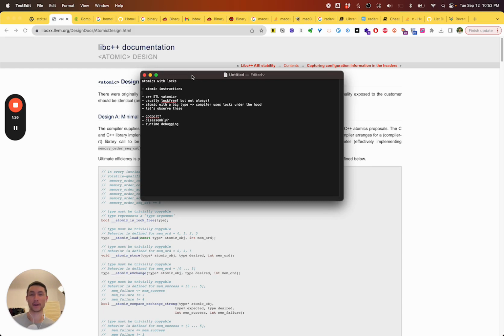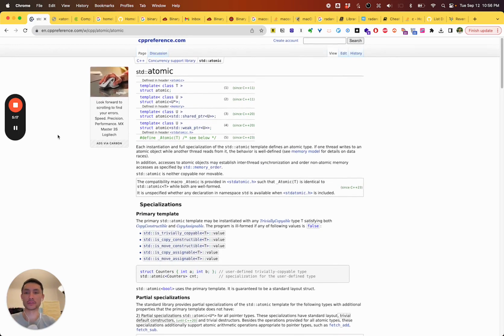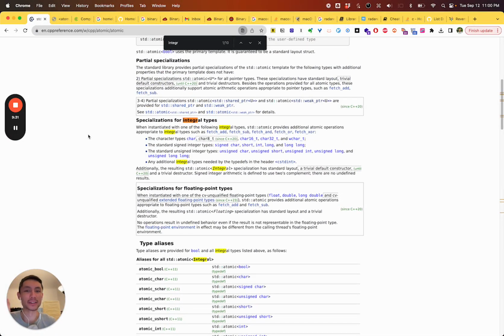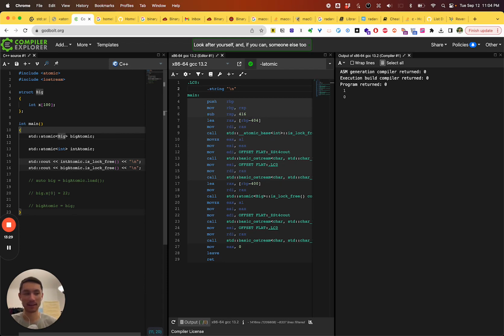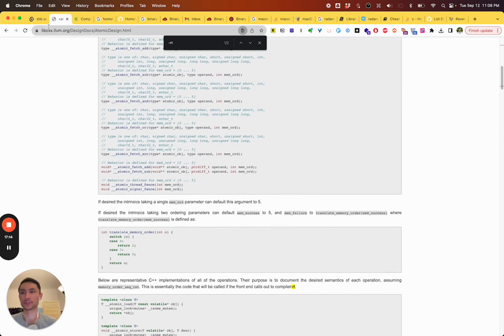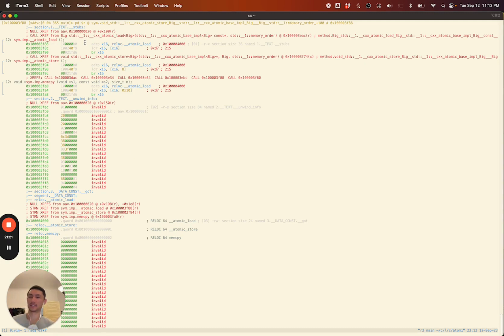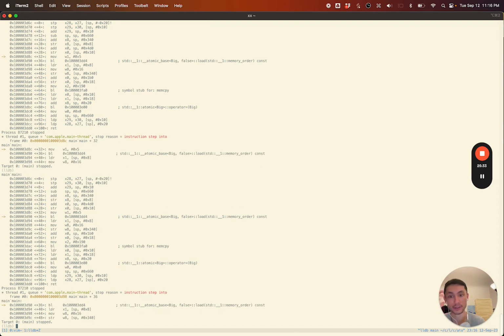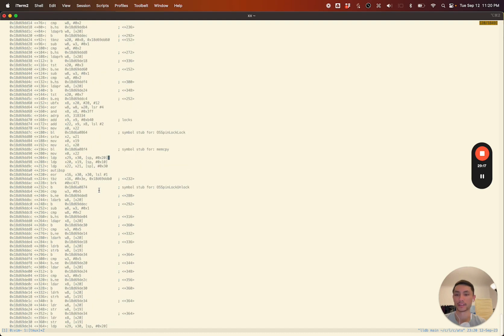Observing hidden locks emitted by clang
clang and other c++ compilers will silently use normal locks/mutexes if a too-large struct is used to instantiate std::atomic. I do some low level disassembly and debugging to observe these locks.

16:20 godbolt
18:37 radare2
24:01 lldb debugging